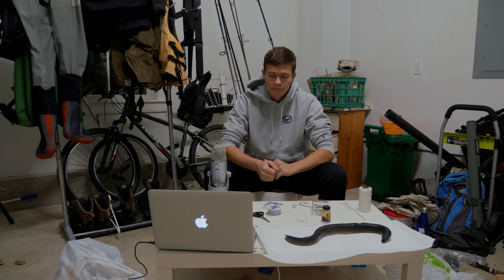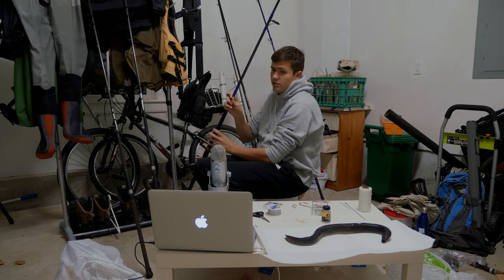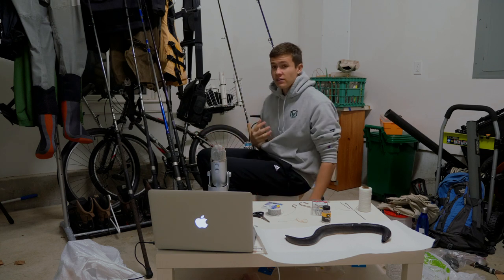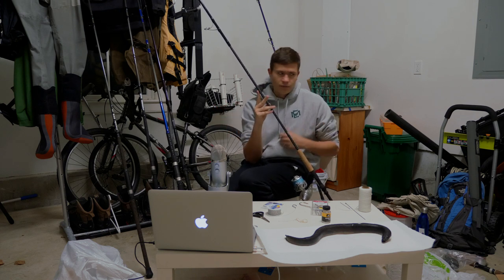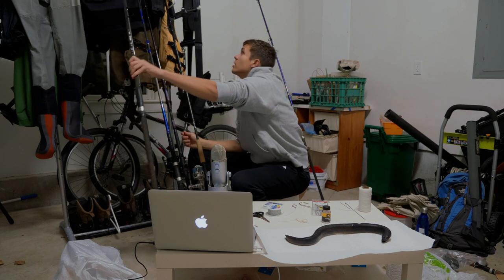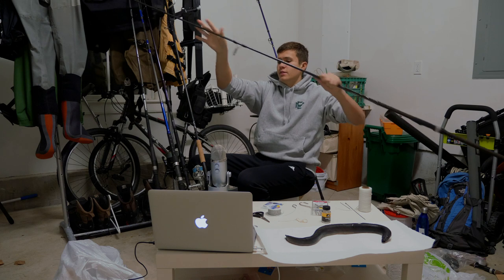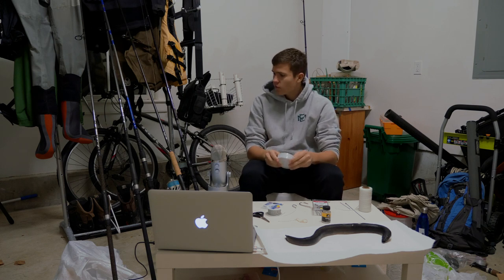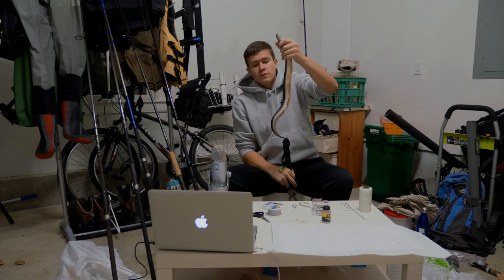SBH Podcast #6: Fishing Live and Rigged Eels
In this podcast, I go over how I fish live and rigged eels for monster striped bass.